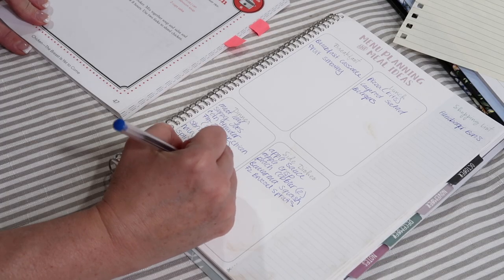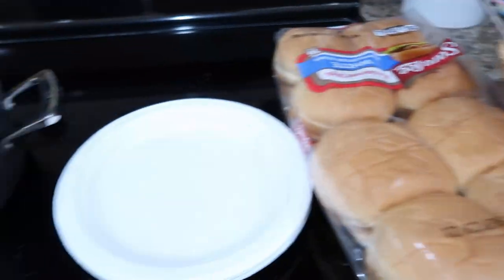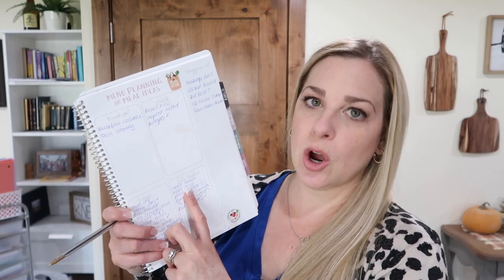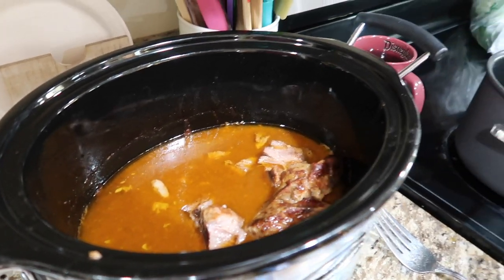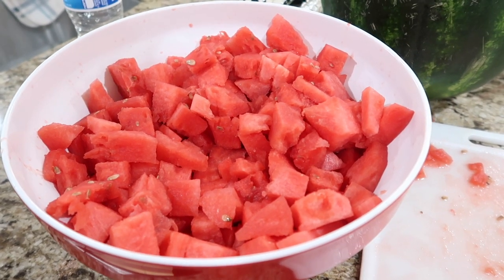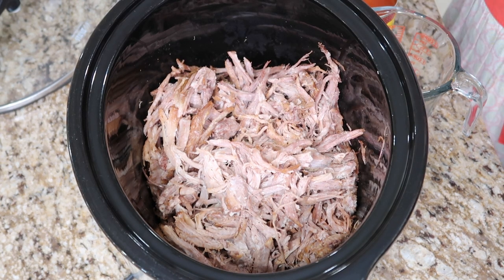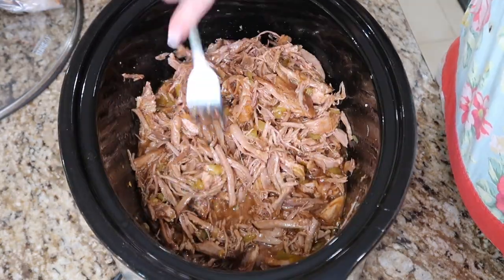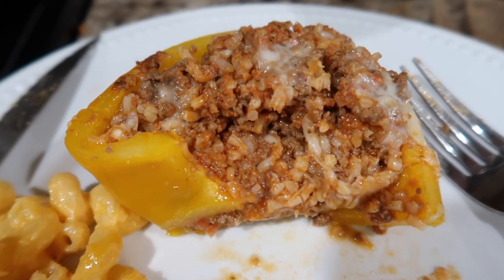What's For Dinner? Meal Planning Monthly Review, How Did We Do?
I'm sharing what meals we had for the month and seeing if I stuck to the menu plan.